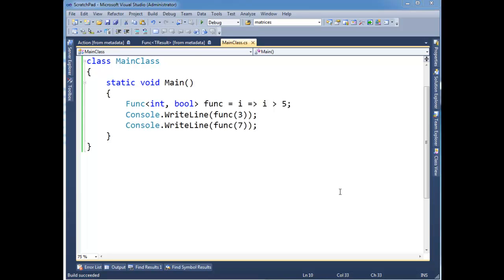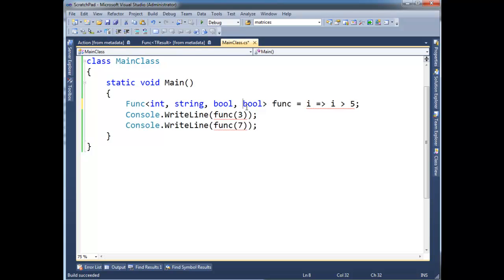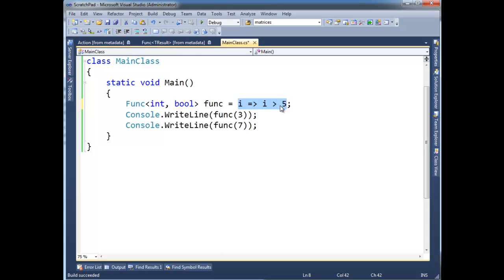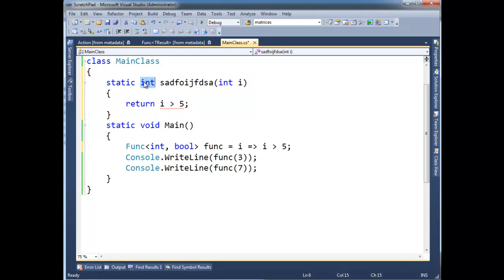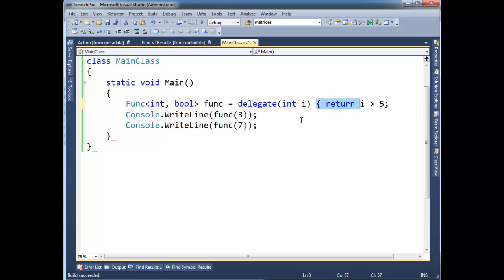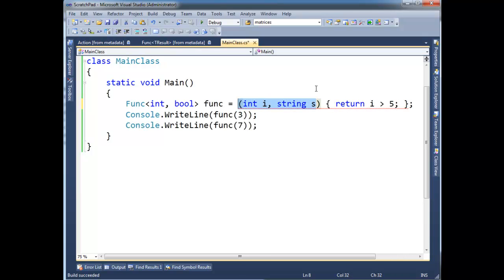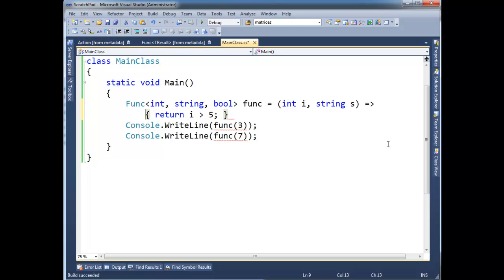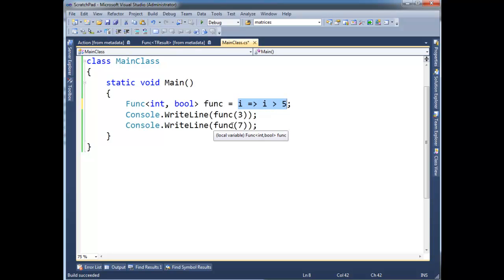C# Anonymous Methods vs. Lambda Expressions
Compares C# anonymous methods to C# lambda expressions.